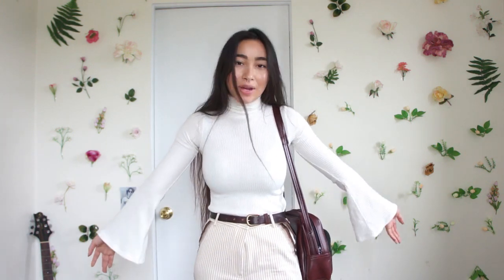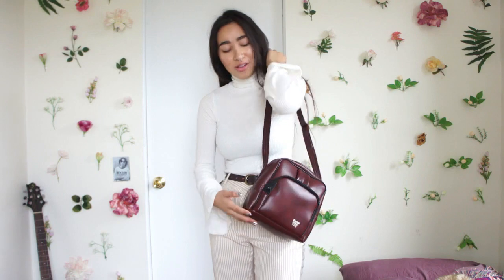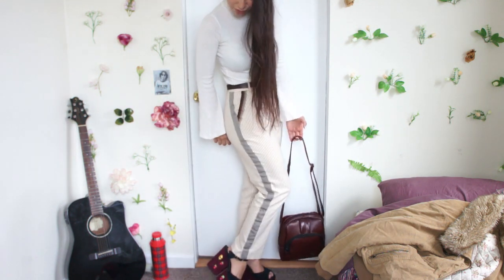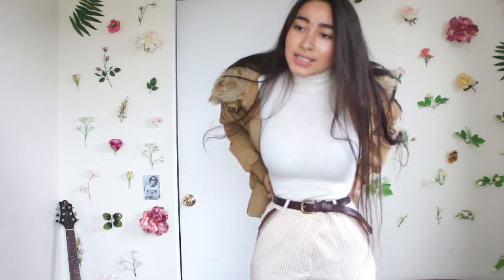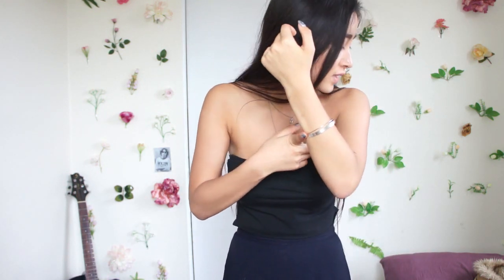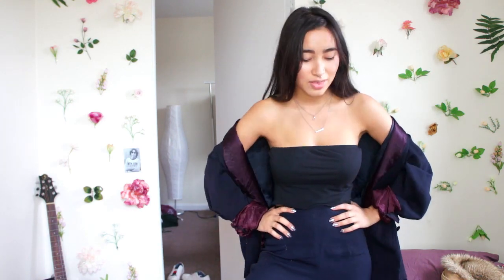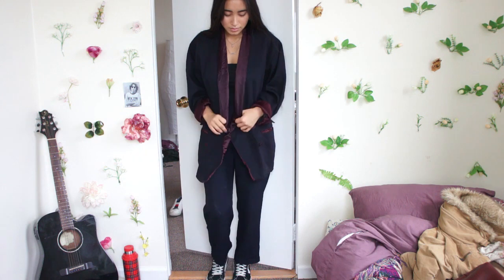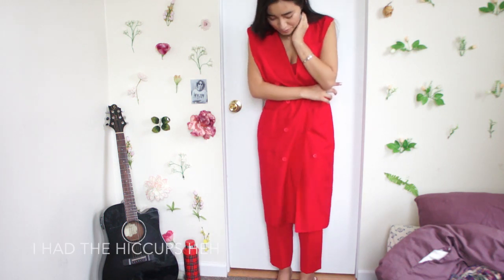WHAT I WEAR IN NYC WHEN I HAVE A SOCIAL LIFE | Weekend Fits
Some weekend outfit ideas styling thrifted pieces. A combination of 70s, edgy and monochromatic fashion looks!

I hope you enjoyed and let me know what I should style next!
SONG: Darling - Esbe